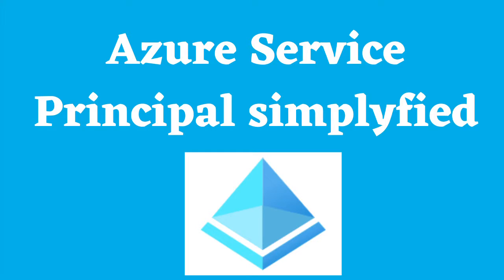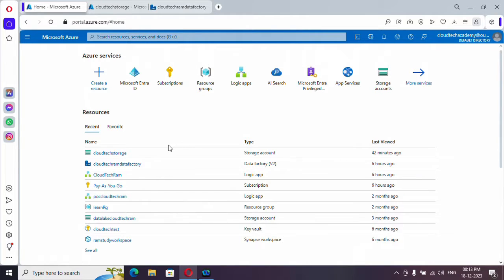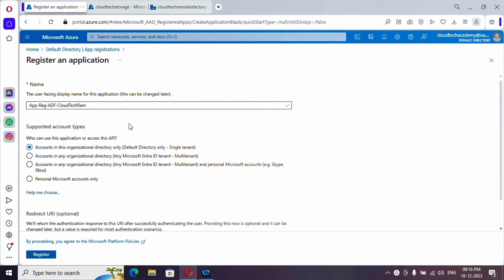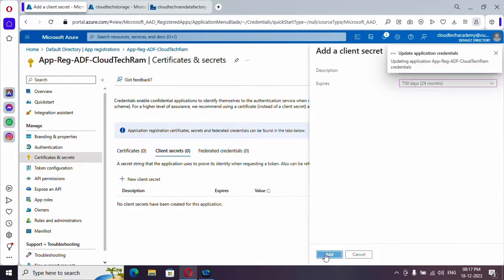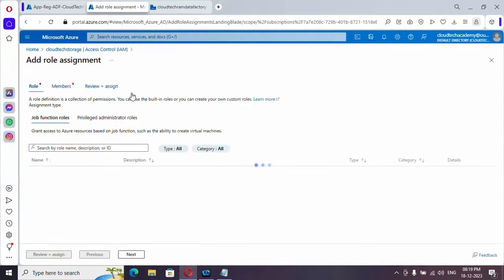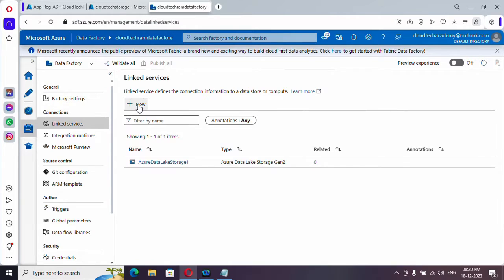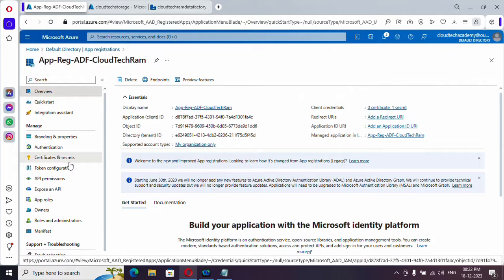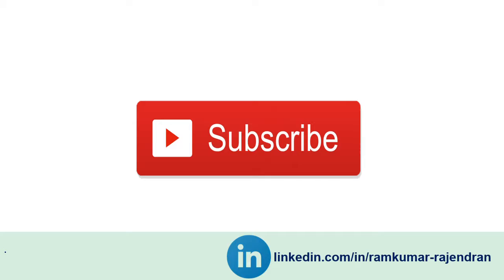Azure Service Principal explained with an example | ADF | Storage account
In this video I have explained how to provide access with service principal by creating registration and secret, followed by I have provided access to the registration in the storage account.